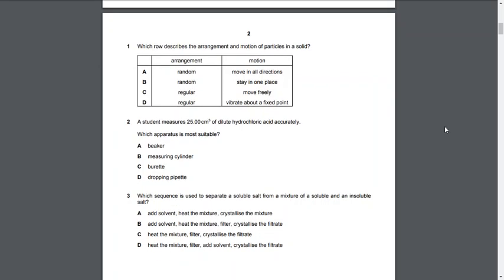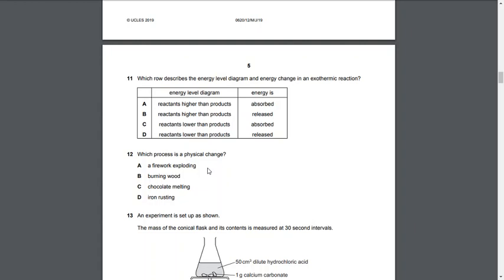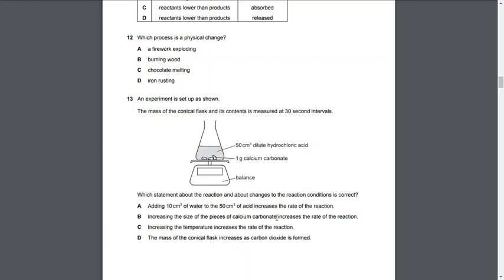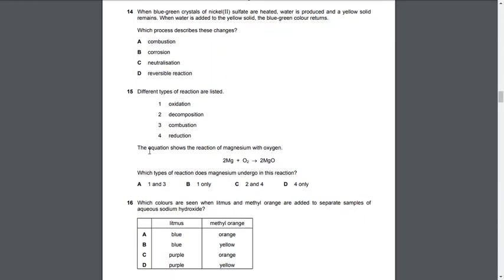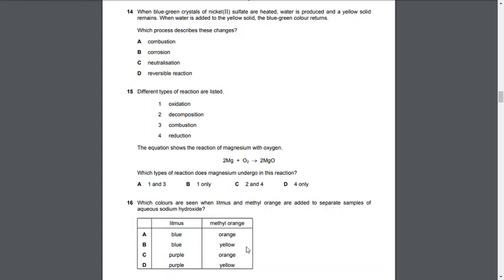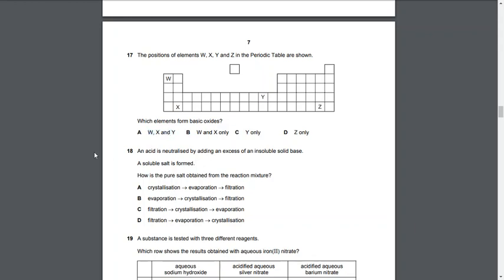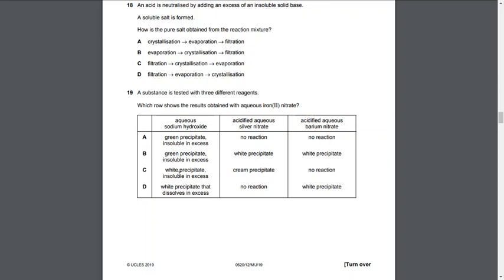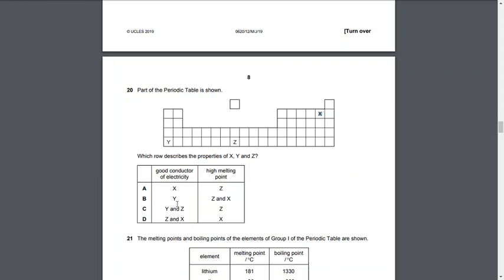IGCSE CHEMISTRY 0620/12 Paper 1 Multiple Choice (Core) May/June 2019 solution PART 2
Hey Guys!! This is the part 2.

Keep Studying!!